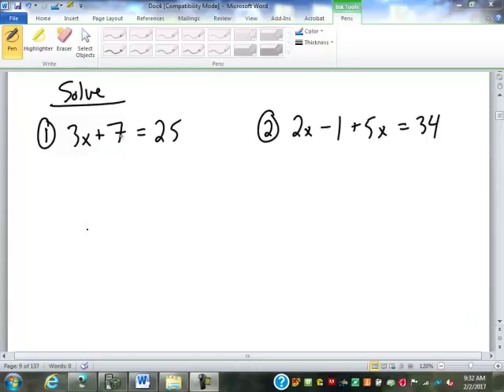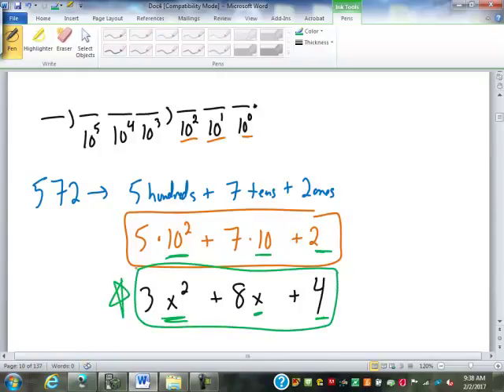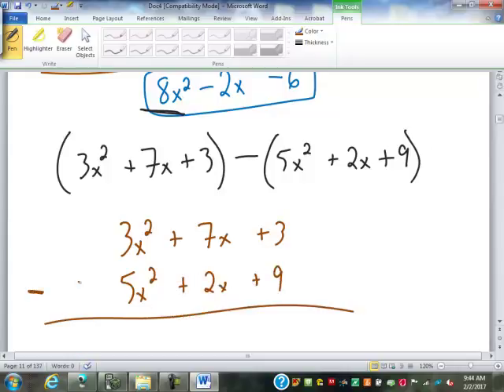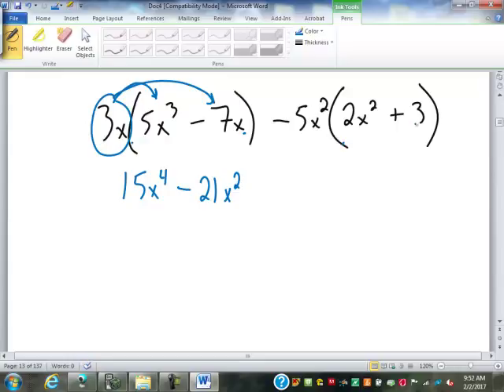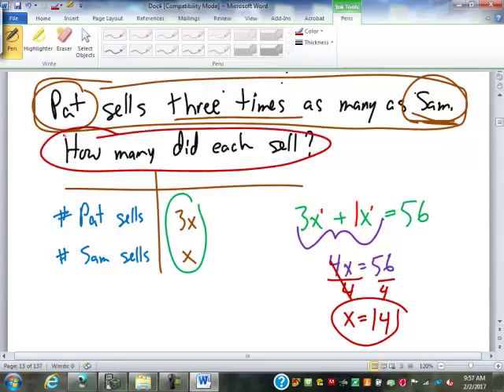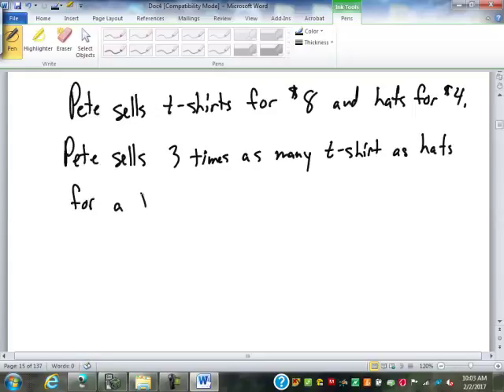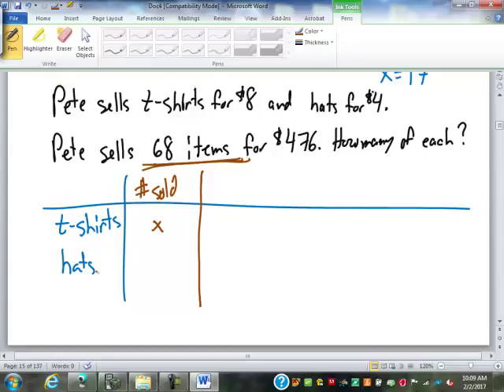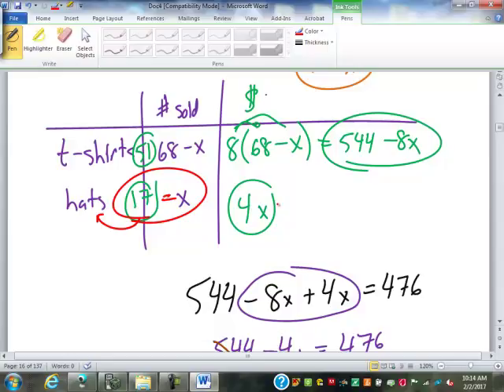8 Algebraic Numbers and Problem Solving